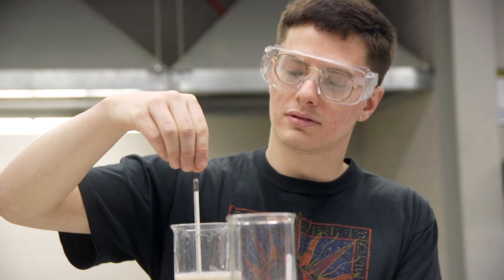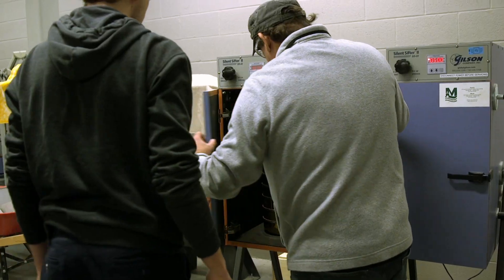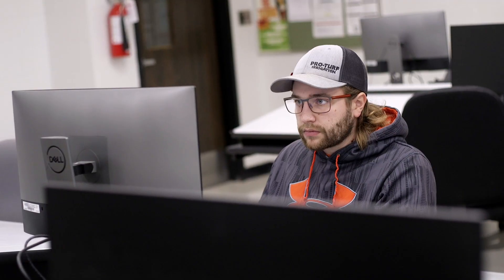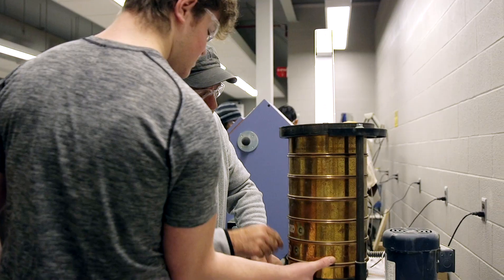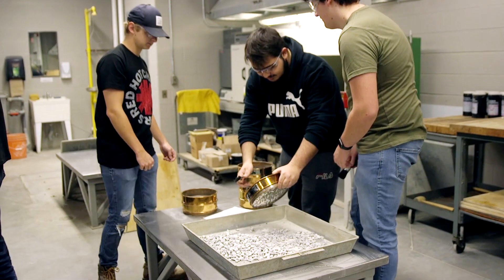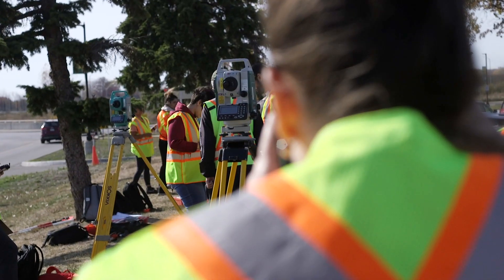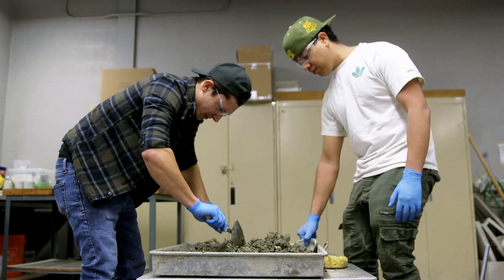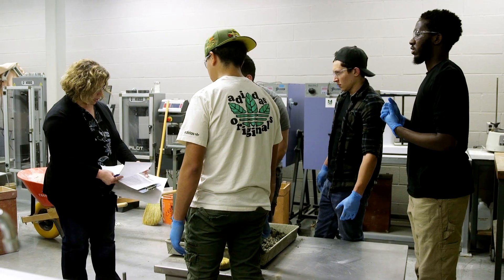Construction Engineering Technician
In a building or infrastructure project, Construction Engineering Technicians play an important role at the construction site.